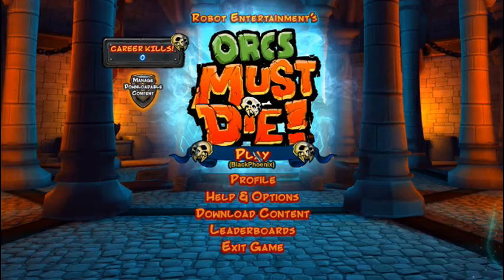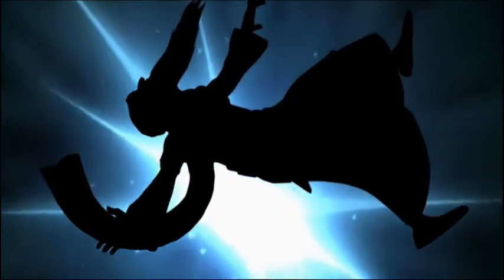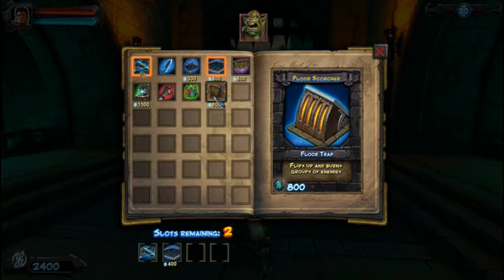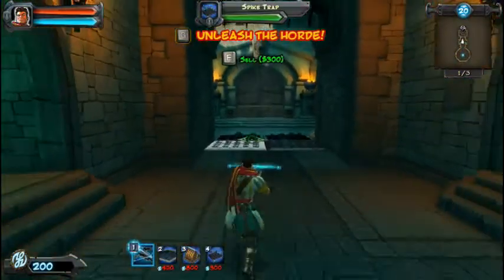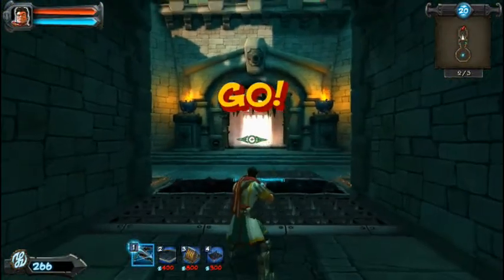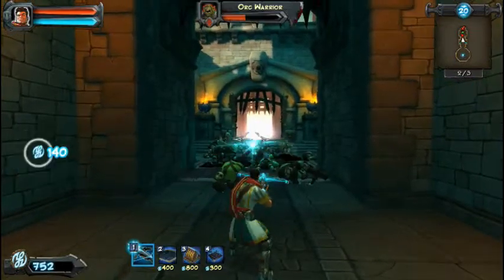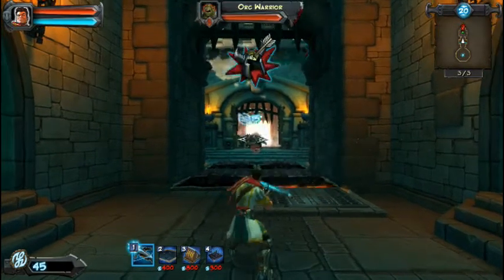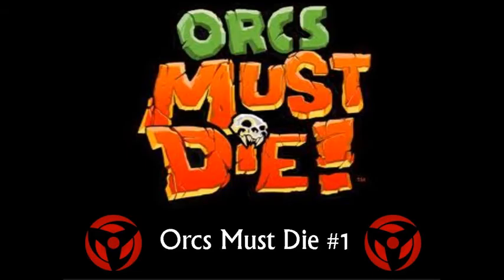Let's Play: Orcs Must Die (The Hallway)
Orcs Must Die is a well known game by Robot Entertainment which was successful enough to produce a sequel. Here I play through some of the original game starting with a new character.